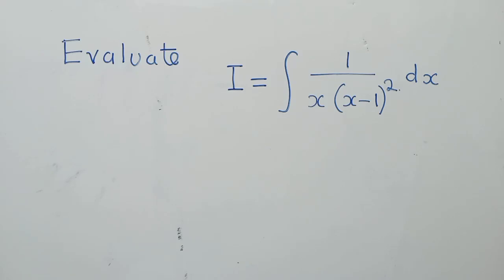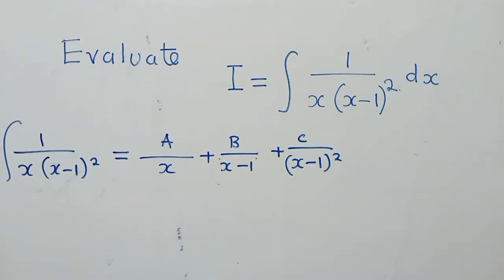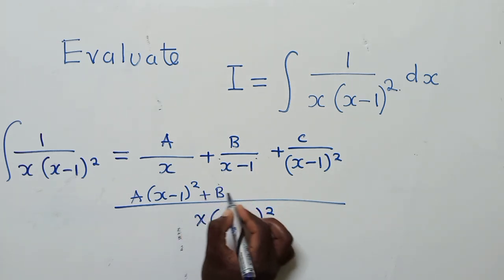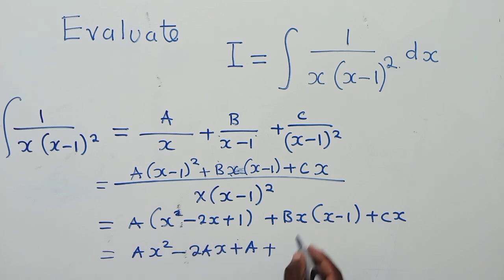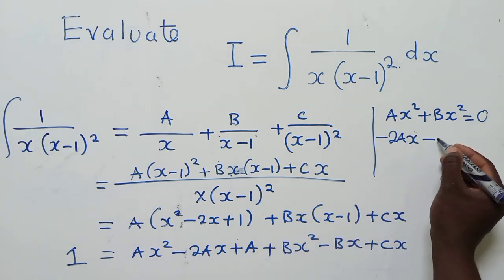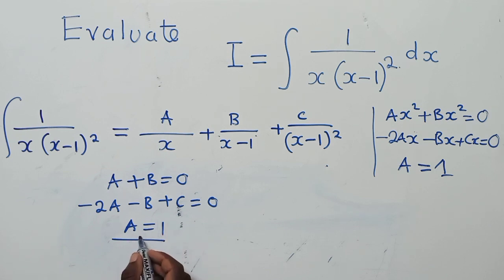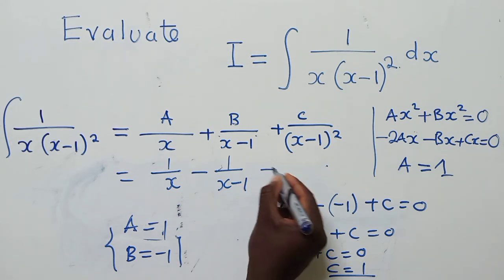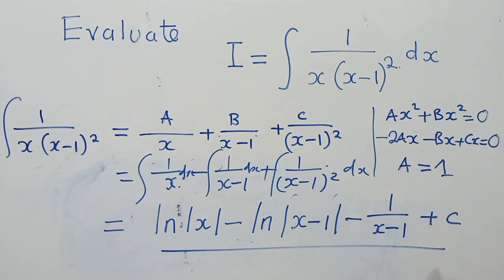Integral of Partial fraction